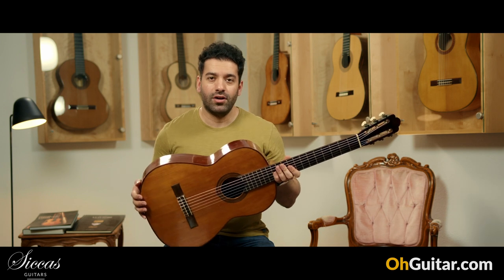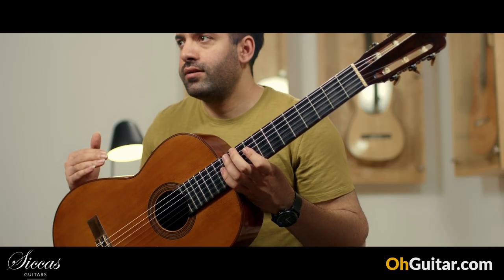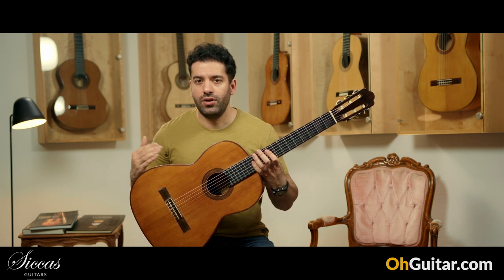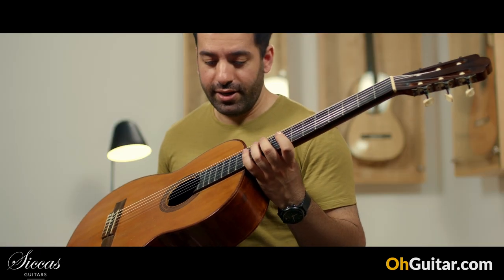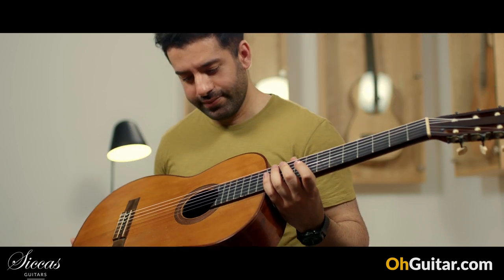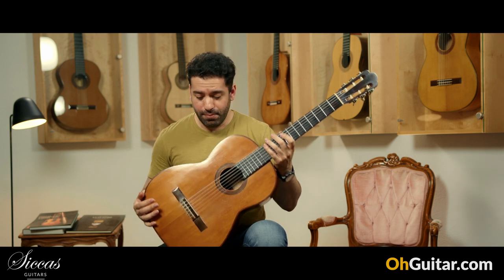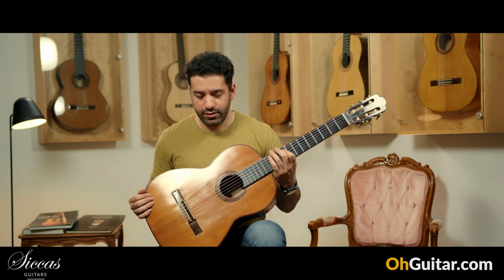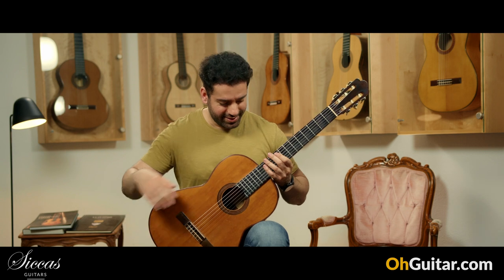Gamaliel Yacopi - 1945 No.34 Classical Guitar - Ständchen by F. Schubert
WEBSITES:
► 76137 Karlsruhe, Roonstr. 31, Germany ‾‾‾‾‾‾‾‾‾‾‾‾‾‾‾‾‾‾‾‾‾‾‾‾‾‾‾‾‾‾‾‾‾‾‾‾‾‾‾‾‾‾‾‾‾‾‾‾‾‾‾‾‾‾‾‾‾‾‾‾‾‾‾‾